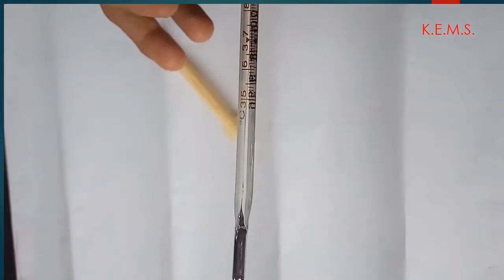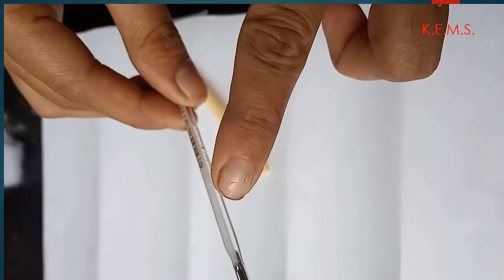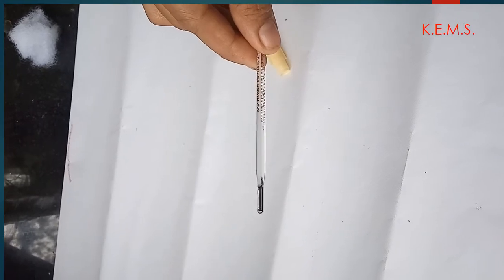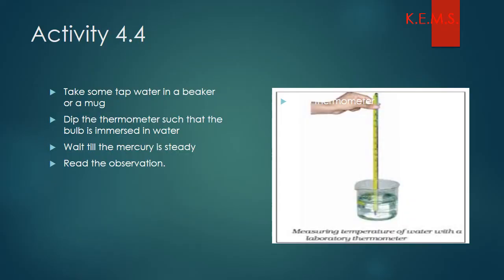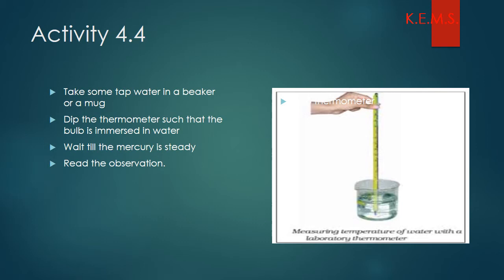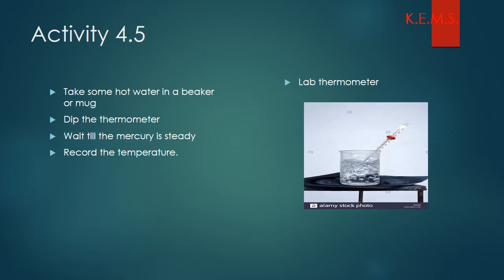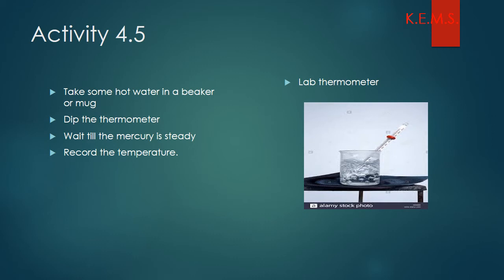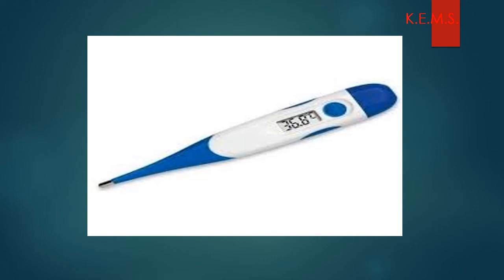K.E.M.S. CLASS 7 SCIENCE THERMOMETER 2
CLASS 7 SCIENCE THERMOMETER 2